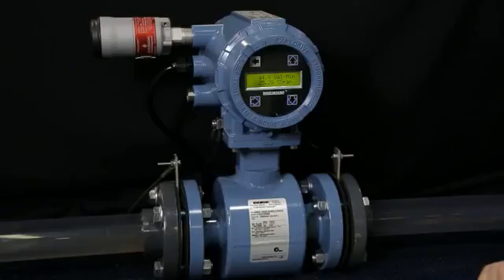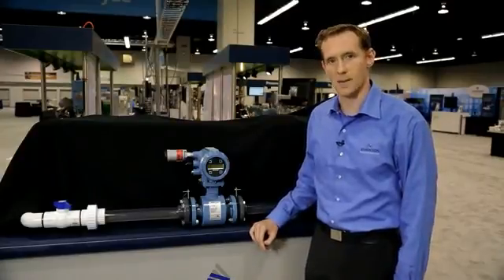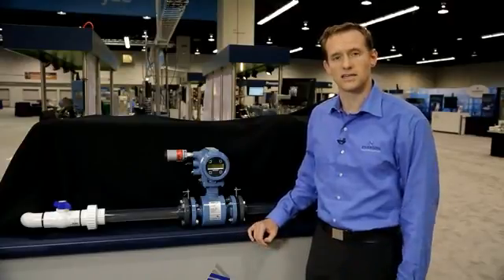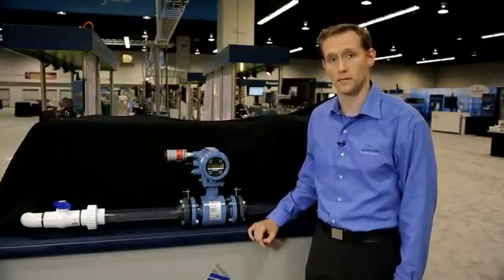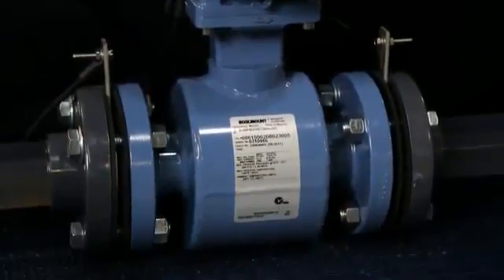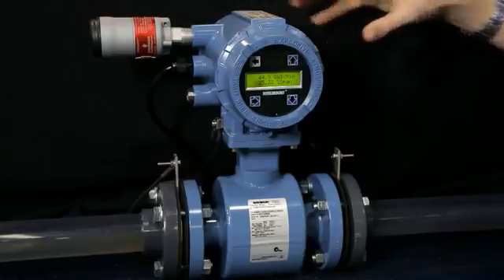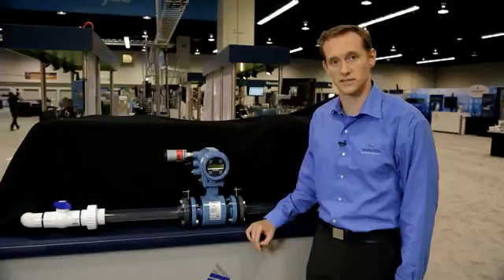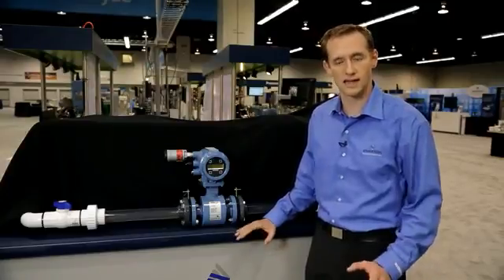Rosemount 8700 Magnetic Flow Meters // PCE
In this video Andrew Mondi of Rosemount demonstrates how the company's 8700 series magnetic flow meters give customers comprehensive control over their processes. Rosemount 8700 series magnetic flow meters also incorporate advanced diagnostics which give unparalleled information about process conditions and meter performance.